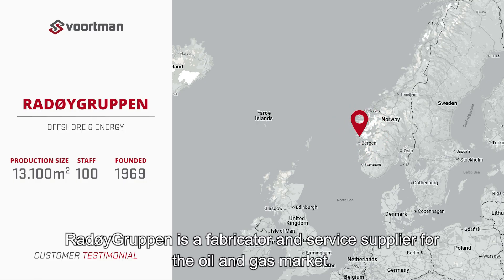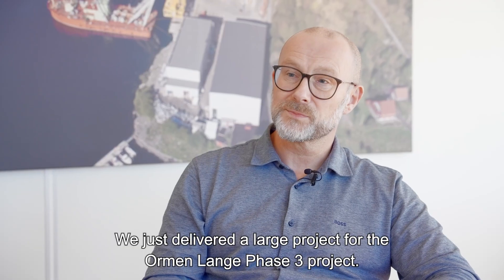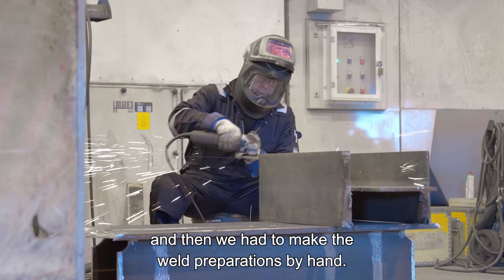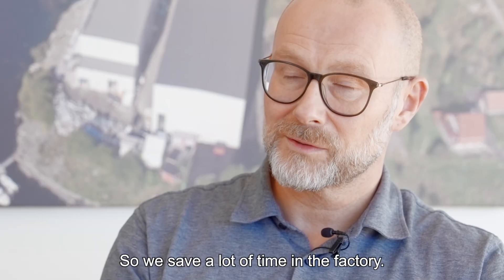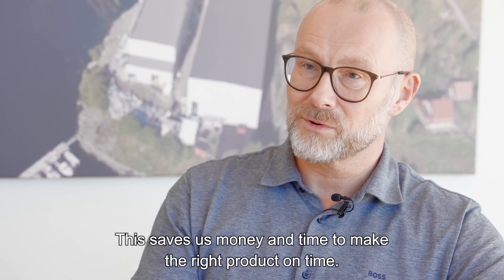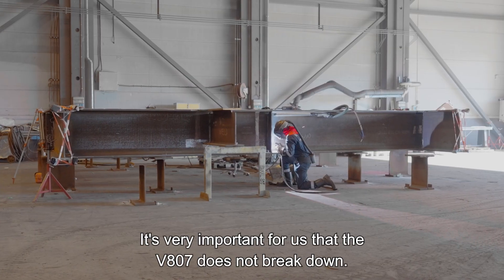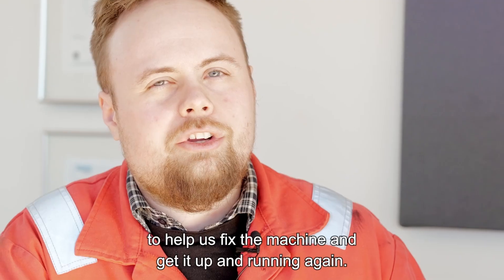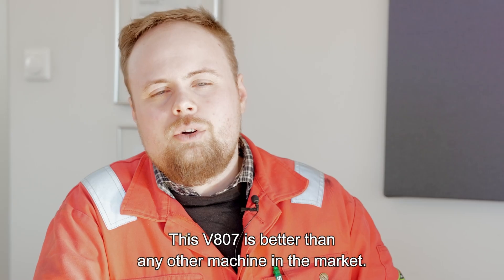RadøyGruppen’s Strategy to Cut Costs in the Offshore Industry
RadøyGruppen managed to save both time and money in one of the world’s most demanding industries: the offshore oil and gas sector. Their secret? A smarter approach to steel fabrication.

By using the Voortman V807 coping robot, RadøyGruppen has streamlined their entire process, from cutting and preparing beams to getting them ready for welding faster than ever before. It has helped them reduce manual work, cut down on waste, and deliver large-scale projects like Ormen Lange Phase 3 on time.